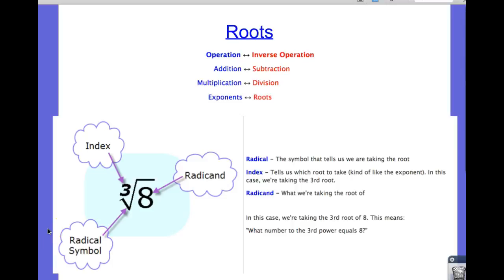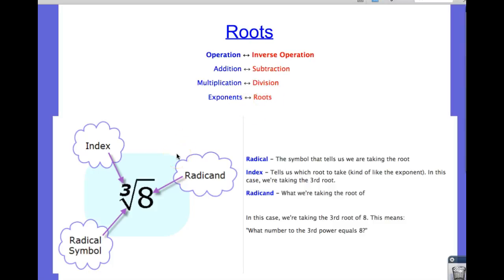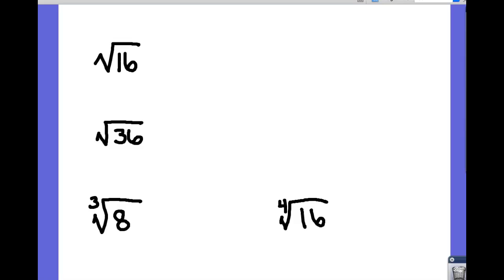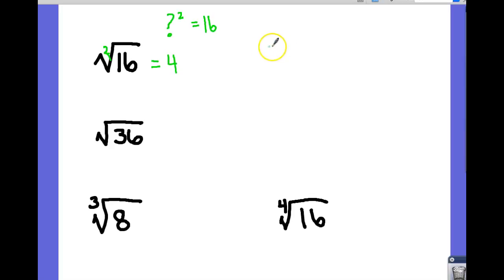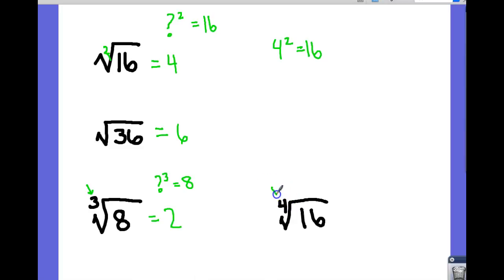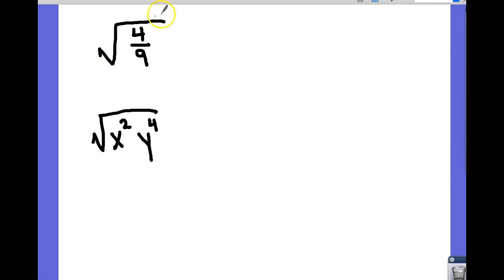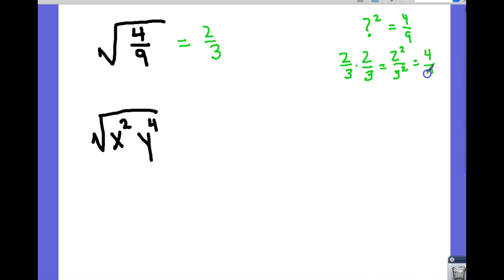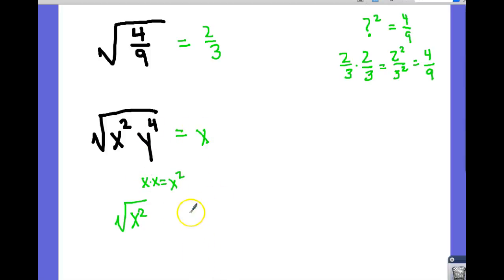Basic Roots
What is a root? What terminology do I need to know? What does taking the root mean? How do I solve?